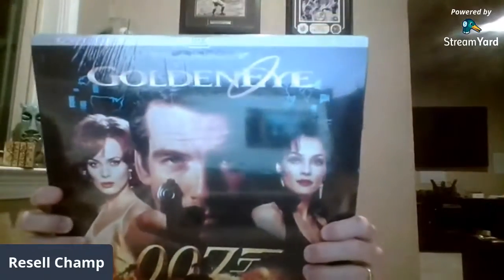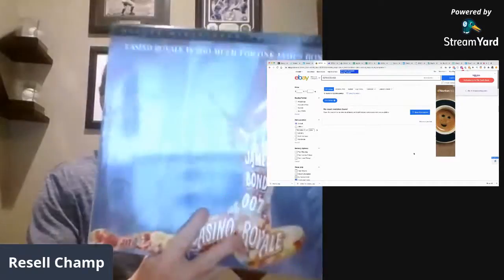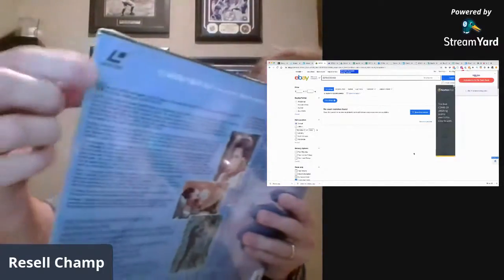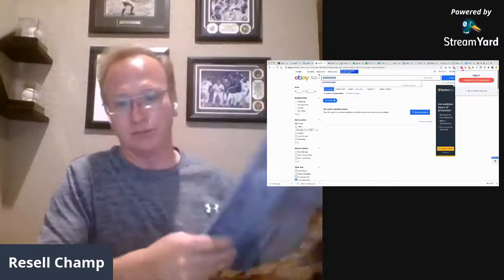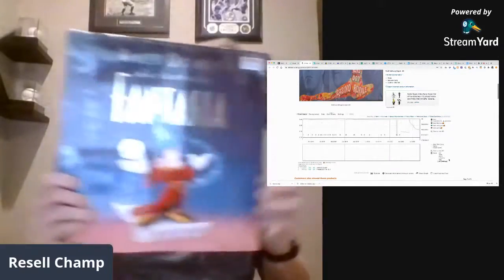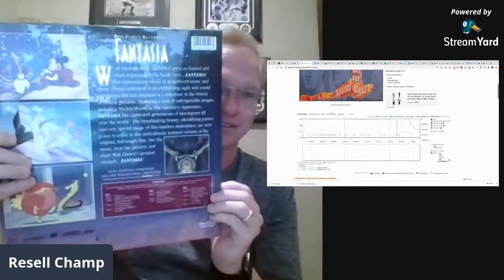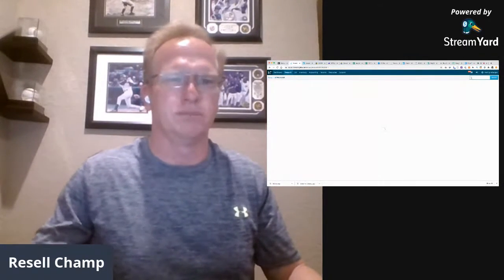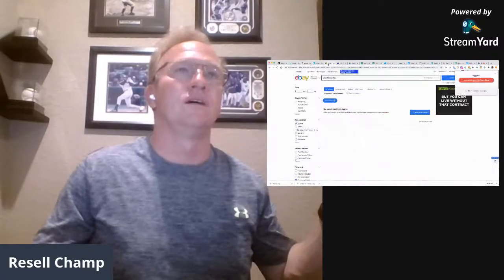Sealed Vinyl and Laserdisc Haul!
I find 100 sealed vinyl albums and laserdisc for resell on Amazon and ebay